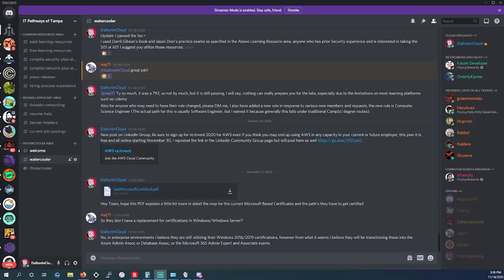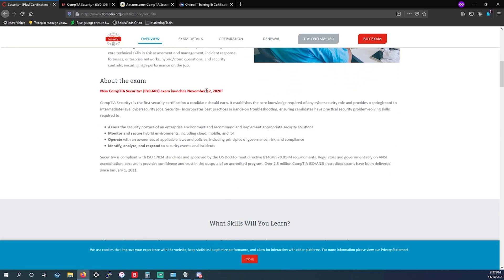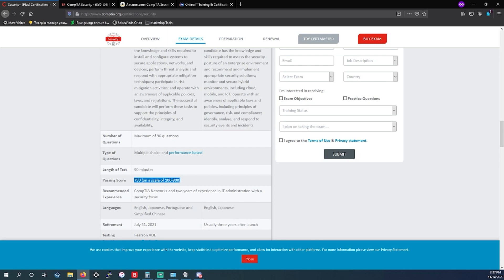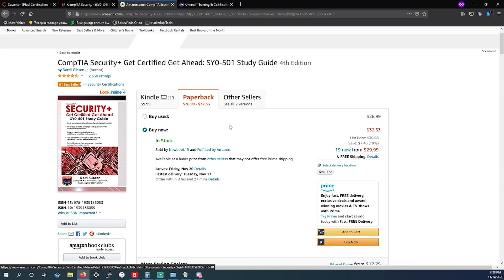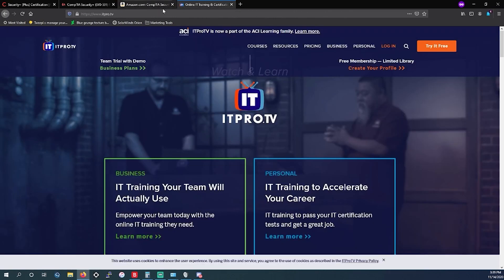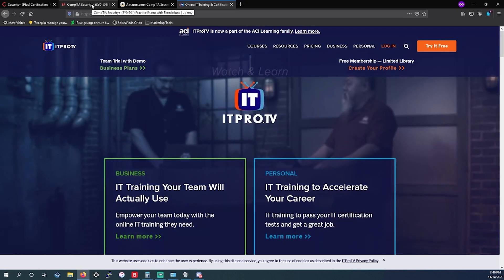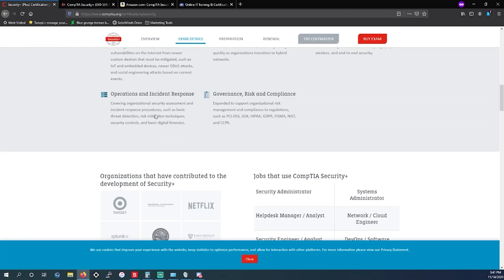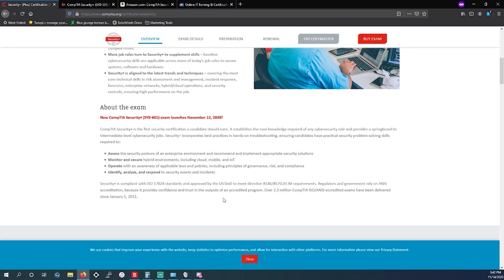Pass the CompTIA Security+ with these tips (2021)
In this video, I am going to go over how to pass the CompTIA Security+ SY0-501 before it expires. A lot of the study material listed in this video will be relevant for the SY0-601 as well.

Discord Community Link:
Linkedin Community Link:

Darril Gibson's Get Certified Get Ahead study Guide